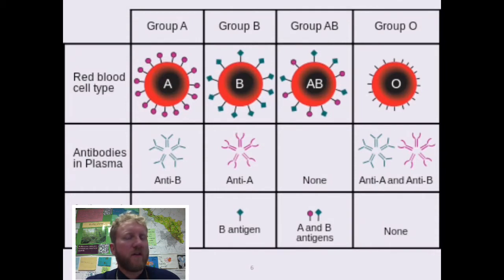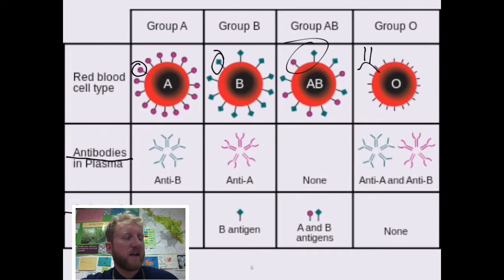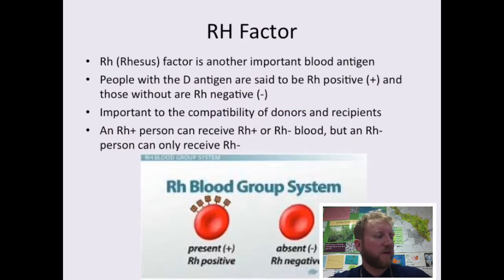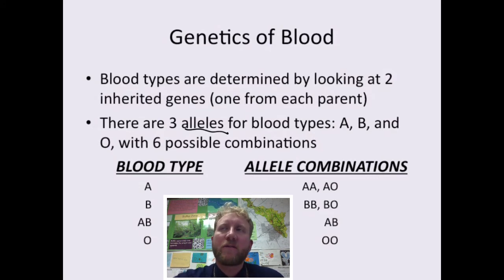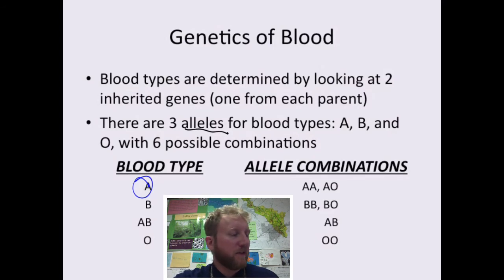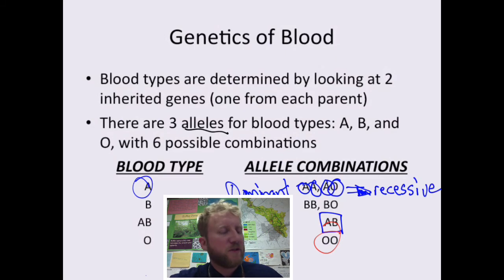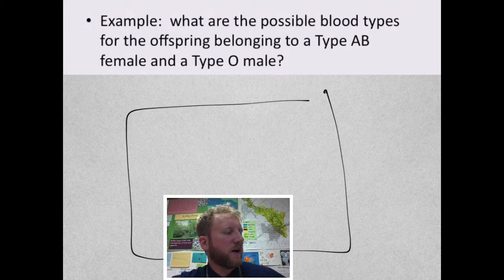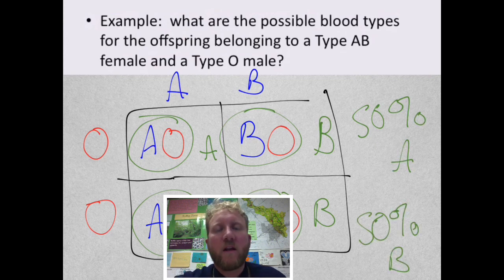Blood typing and Punnett square notes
Mr. Thompson goes over the genetics of blood typing in greater detail, explaining the different alleles for ABO blood typing and the genotypic combinations that lead to the different phenotypes (blood types).  He concludes the video